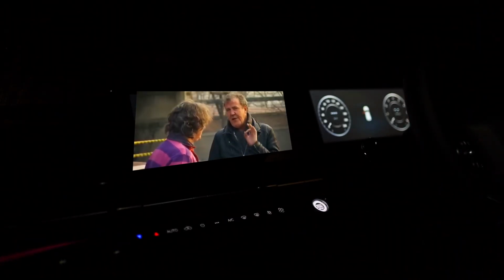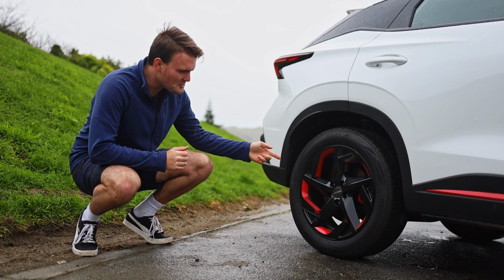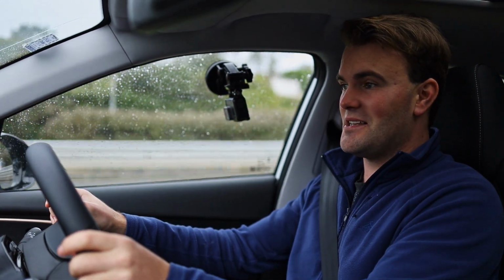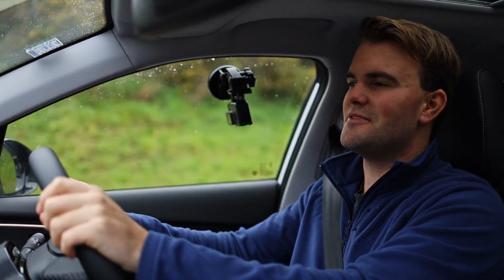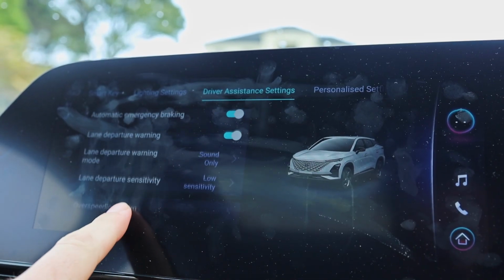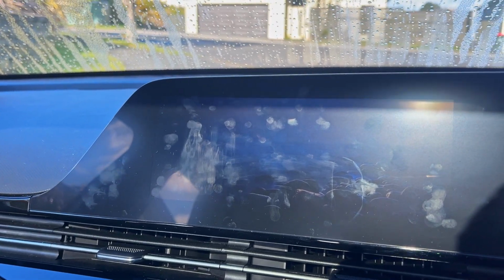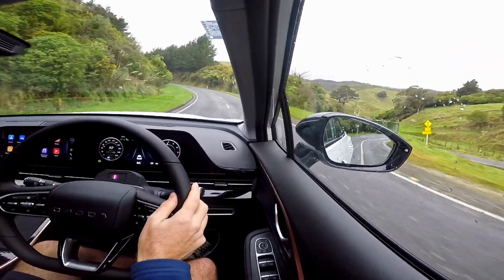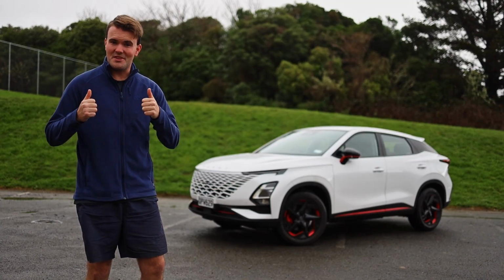2024 Omoda C5 Review - Chinese Cars Have Come a LONG Way!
In this video we take a look at the latest Chery Omoda C5. Is the Chery Omoda C5 a good car? Well today we hope to answer that question by exploring the inside, outside and driving experience of the Chery Omoda C5.

Chapters:
0:00 Intro
1:00 Styling
1:45 Drivetrain
2:20 Interior
3:23 Safety Features
4:09 Infotainment
6:22 Driving Experience
7:01 Conclusion